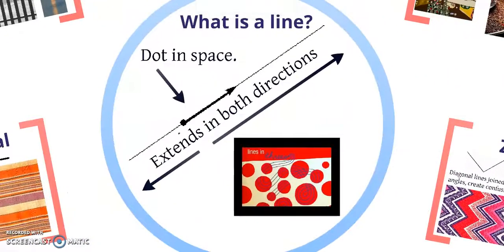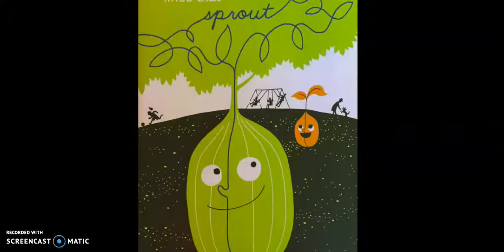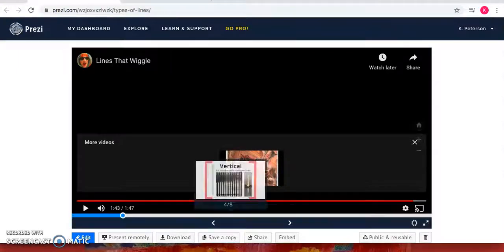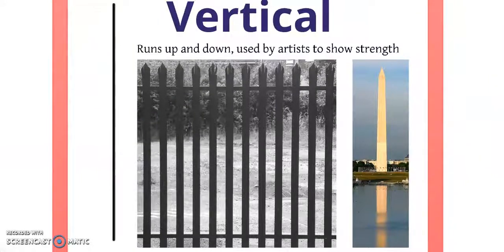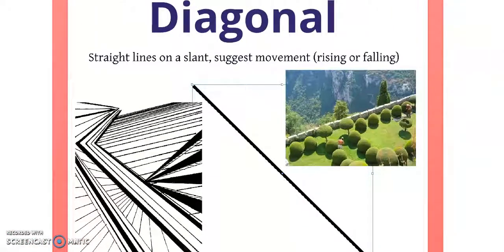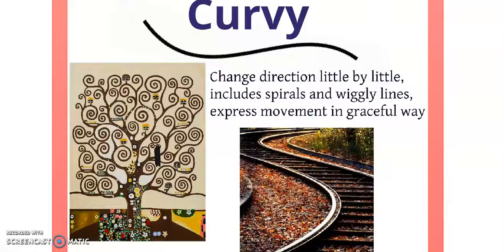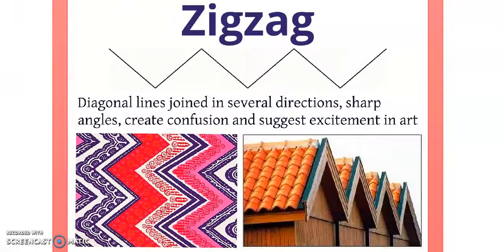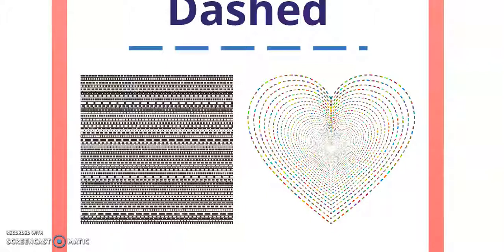Line Lesson - Part 1